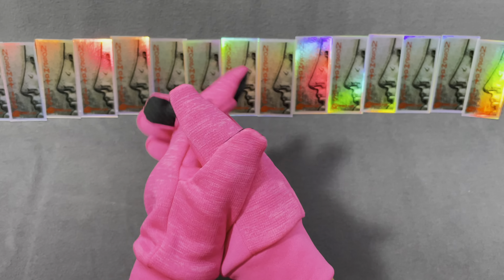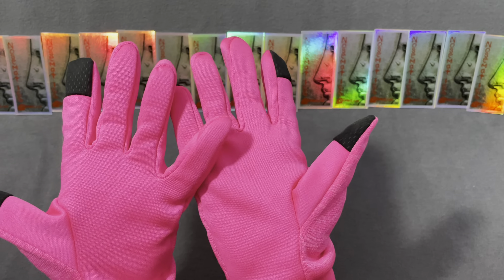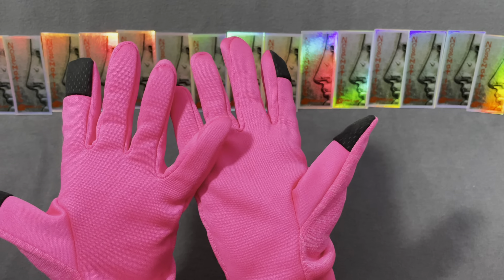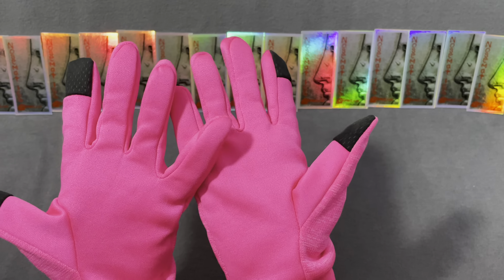Valcambi Suisse (CombiBars) Gold, Platinum, and Silver🤩🤩🤩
Valcambi Suisse (CombiBars) Gold, Platinum, and Silver. 100 gram and 50 gram breaker bars.